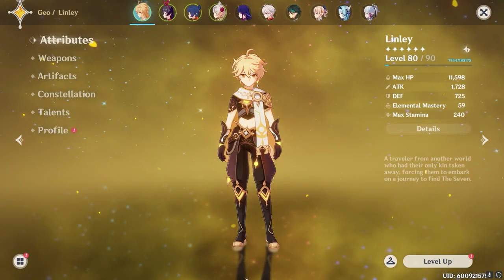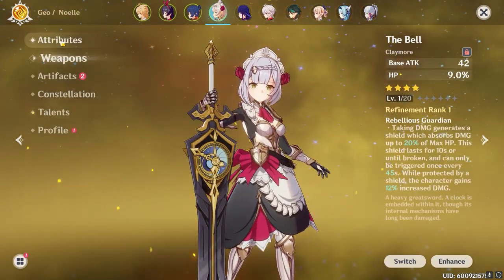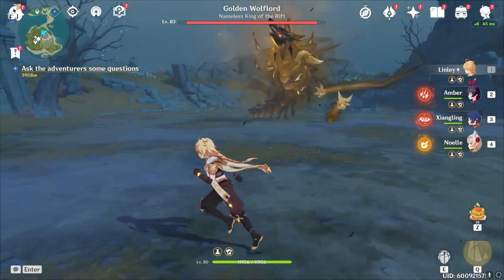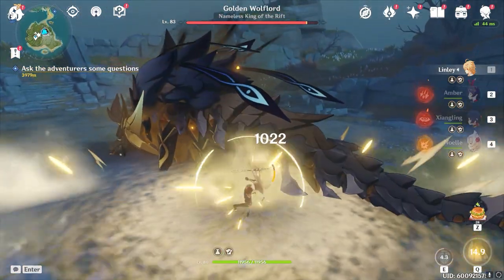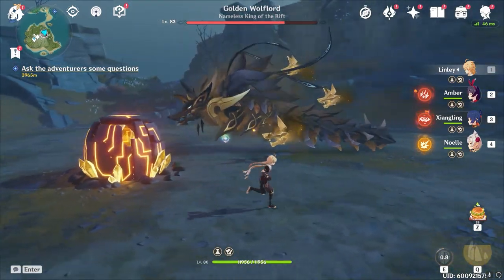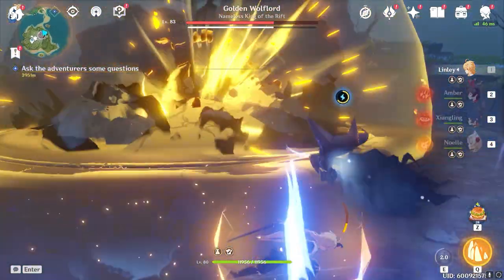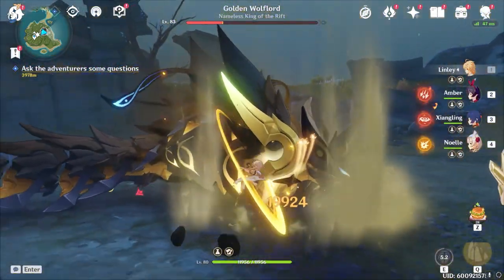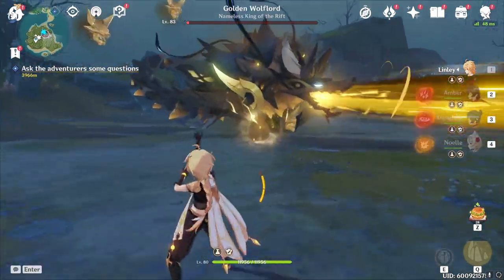How to EASILY Beat Golden Wolflord in Genshin Impact - Free to Play Friendly!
In this video, I beat the Golden Wolflord without taking damage.

So the Golden Wolflord is a world boss that was released with Genshin Impact's 2.3 update and you can find it on the southernmost section of Tsurumi Island, which is an island that you have to unlock the ability to explore via quests.
This boss is fairly simple in a number of ways. It swims around in the air like a fish and does a couple of very simple attacks that you can influence the frequency of via your position relative to the boss. All you need to do to minimize the amount of moves it does is hug the outside ring of the arena and attack whenever it makes itself vulnerable.
The main part of this fight is that it requires that you bring a Geo unit for the shield phase of the fight. It will spawn 3 grey wolf turrets that will constantly shoot homing shots that deal DoT to your entire party that you can easily kill with a couple of Geo hits. Aside from that, this boss is very straightforward.

Intro 0:00
Full Fight 0:42

Shield Phase 2:43
Full Fight 3:25

MANDATORY UNITS:
Any Geo for the Shield Phase
Geo Traveller (F2P + Geo + High Damage)
Noelle (F2P + Geo + Shield)

RECOMMENDED UNITS:
Pretty much anyone you want, with bias for Geo.

Ningguang (Geo + Ranged)
Gorou (Geo + Ranged)

Zhongli (Geo + Shield)
Arataki Ittou (Geo + High Damage)
Albedo (Geo)

MAYBE DON'T BRING THESE UNITS:
None. Use whatever you want for damage.

I beat my first Golden Wolflord at AR50 like the second it came out this boss isn't hard idk

Lemme know if you want more Genshin Impact guides.